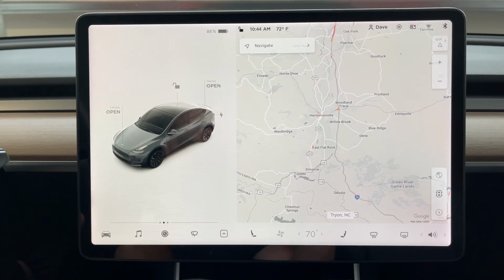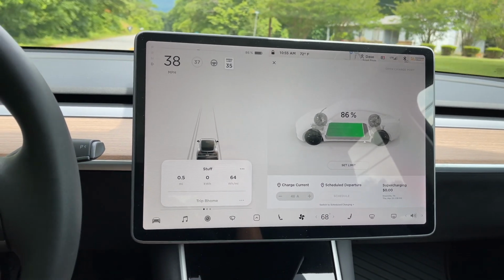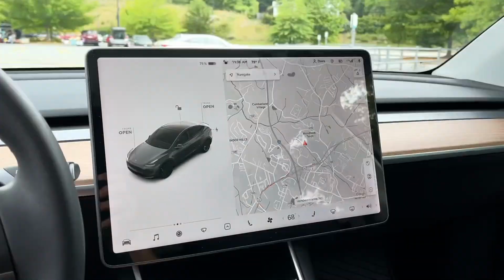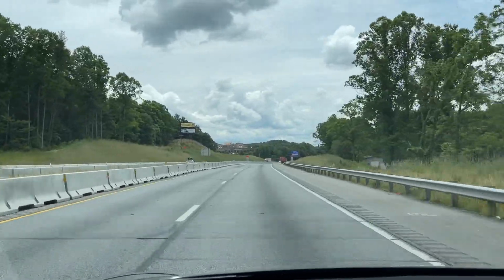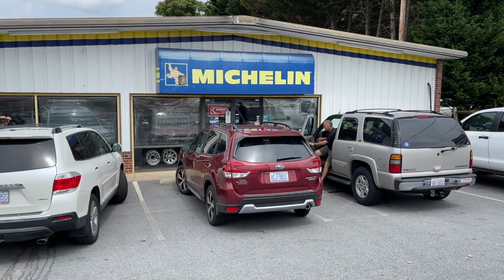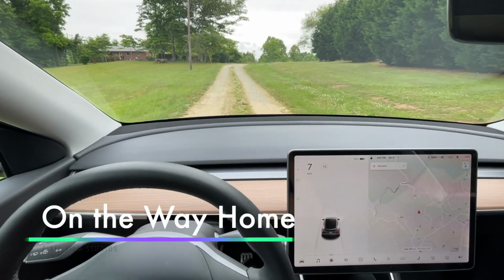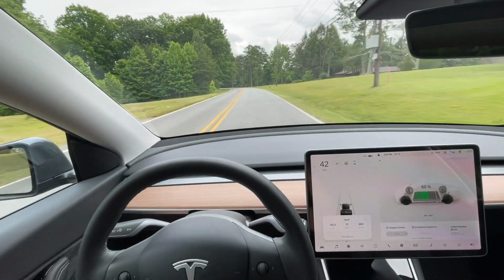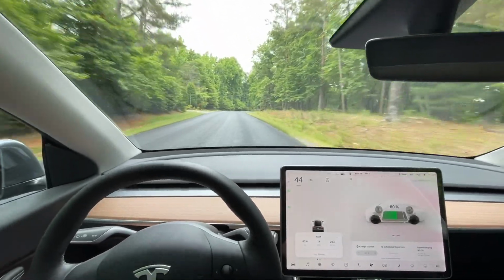Model Y Day Trip to get Pikes Peak Model 3 Aligned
Helped Richard get his Pikes Peak Model 3 aligned and do some errands too.  Have a Look.

Trip Details
Tesla Model Y
Started at 87% Charge
Ended at 59% Charge
Distance driven  66 Miles.  106.02 km
Consumption - 263 Wh/Mi
Energy Used 17 kWh
Charged on the Road - NO
Passengers 1 Adults
Additional items - Nothing